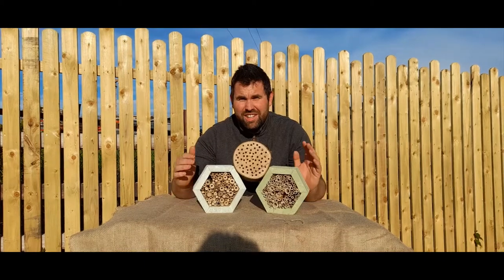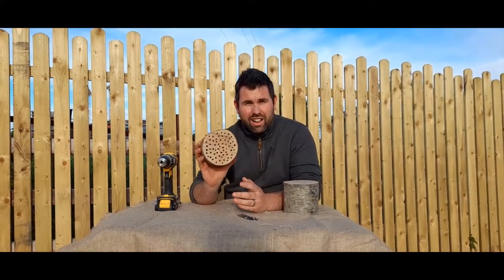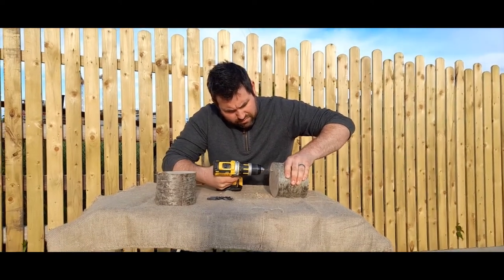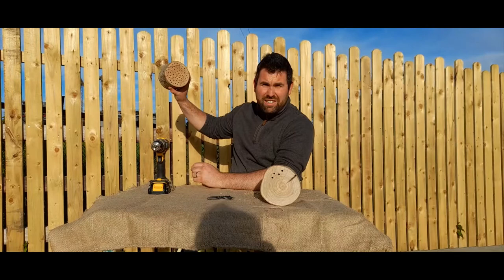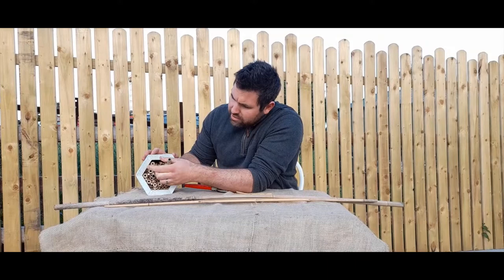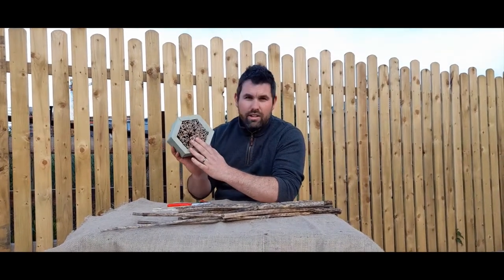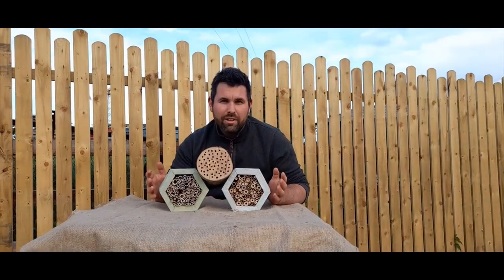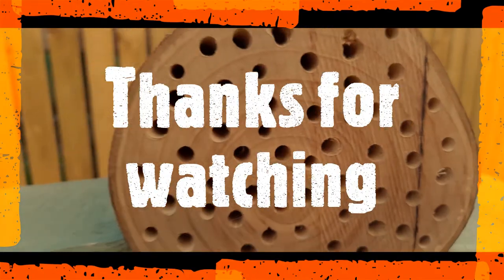How to make a Solitary bee house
Celebrate world bee day by building your very own Solitary bee box . Stephen shows you how to make 3 different types of solitary bee boxes with materials that you have in your garden. save the bees